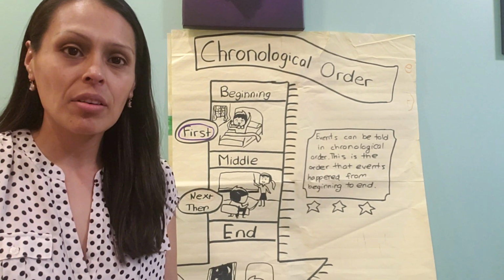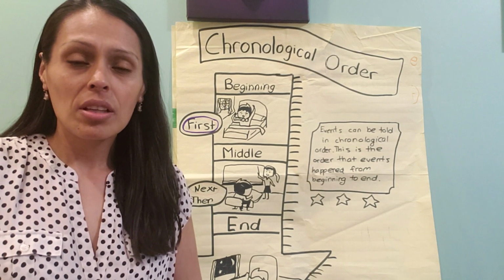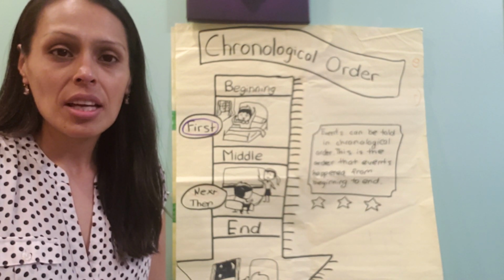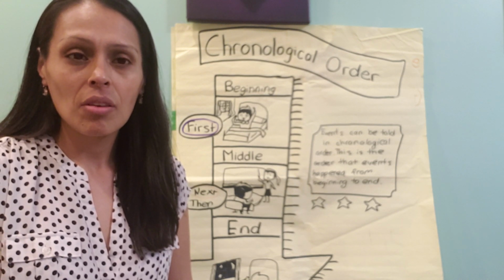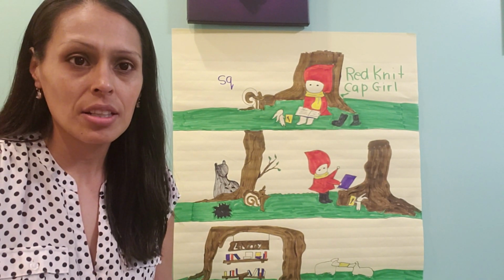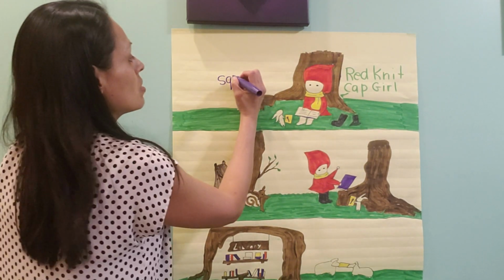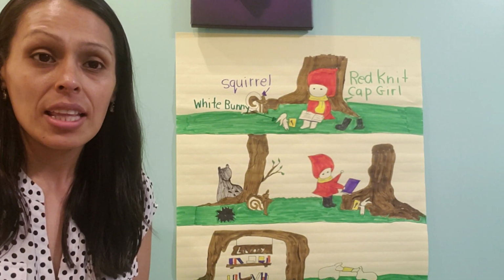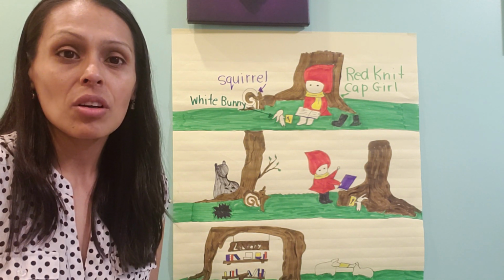Red Knit Cap girl Plot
Story Structure